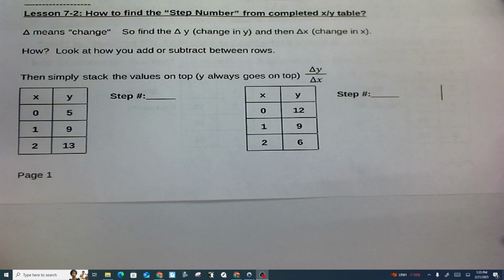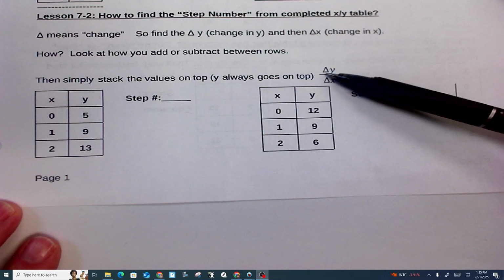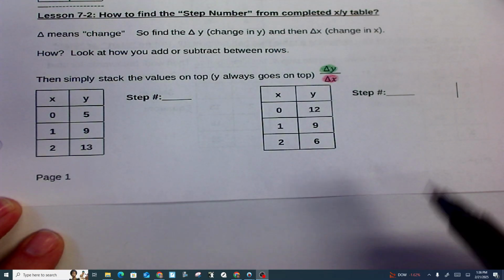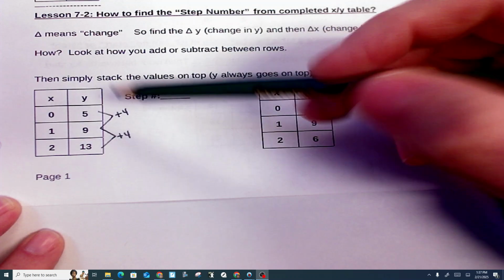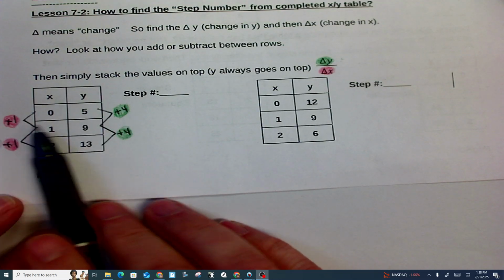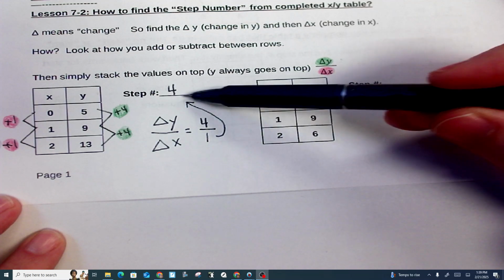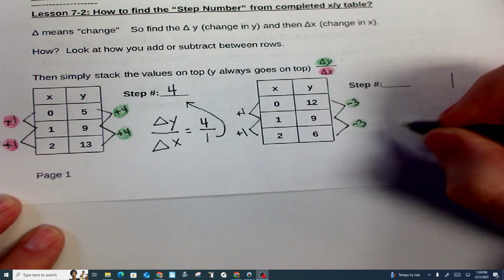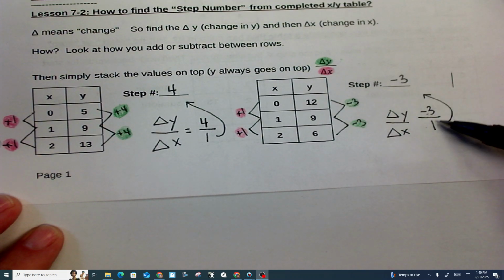7-2: Finding Step Number from xy table